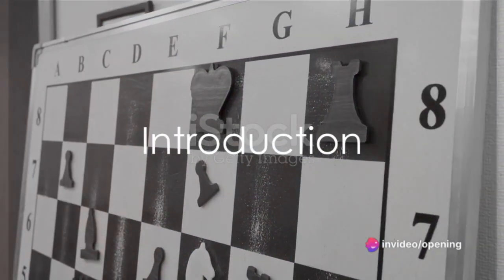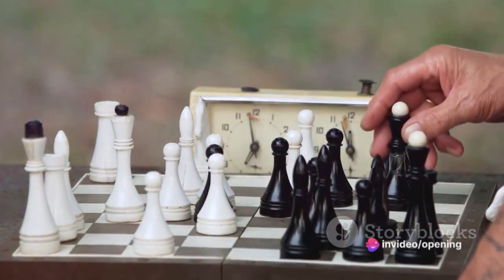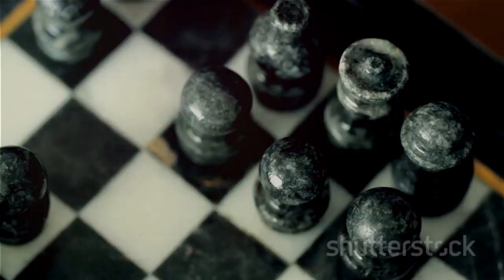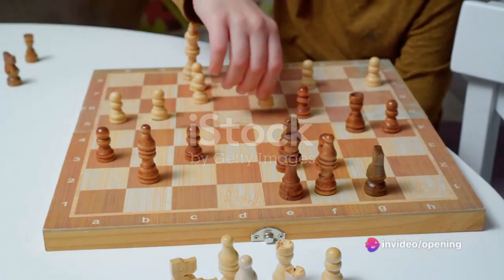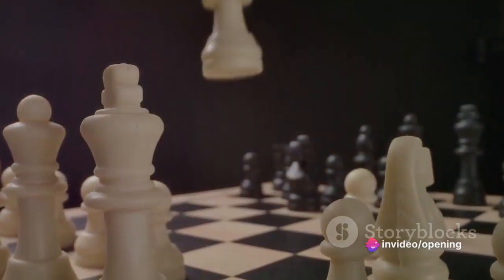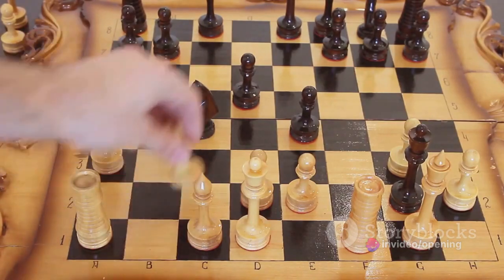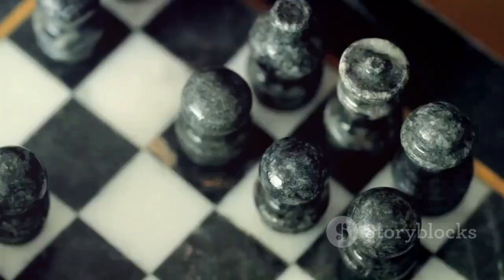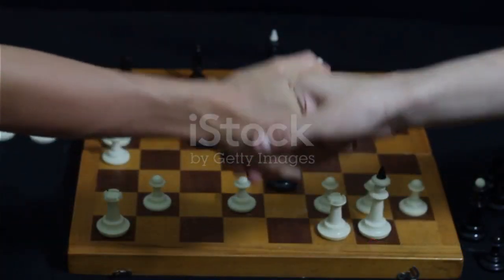How ANYONE can reach 2000 elo rating in Chess // Achieving 2000 Elo Rating in Chess♟️🌟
Explore the journey to attaining a 2000 Elo rating in chess, a milestone that's within reach for anyone with dedication and the right approach. In this insightful video, we share proven strategies, training techniques, and essential tips that can help chess enthusiasts of all levels elevate their game and aim for that coveted 2000 Elo rating. Unlock your full potential on the chessboard! 🌟🏆